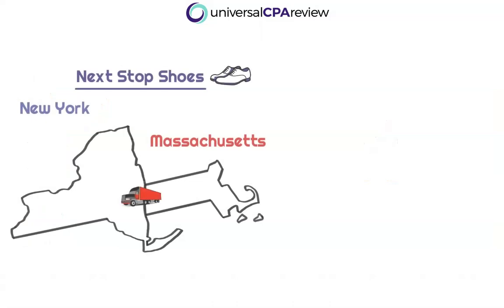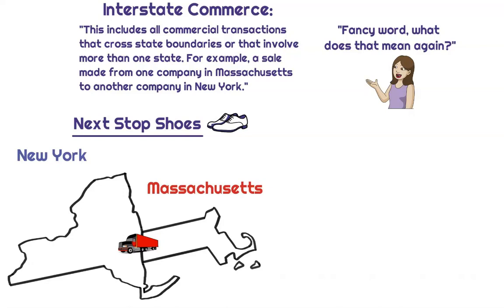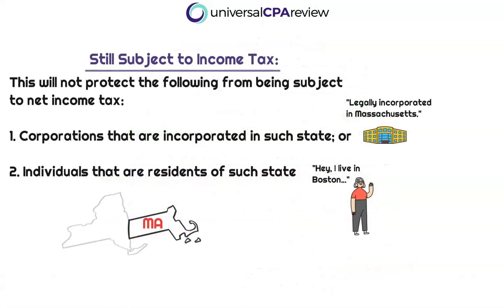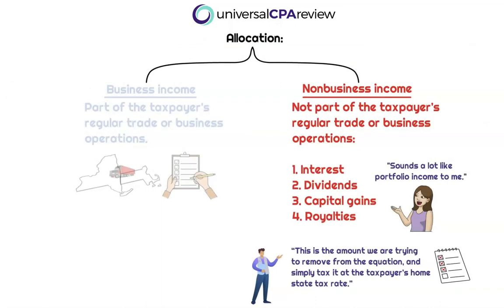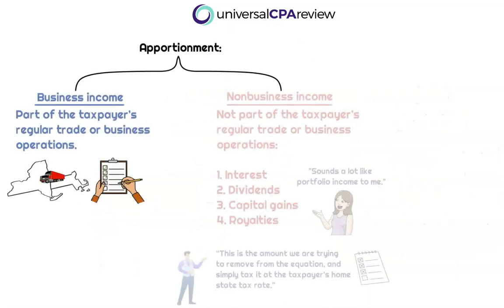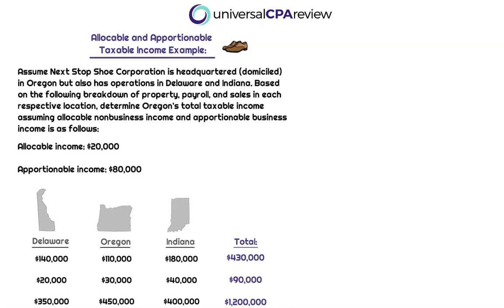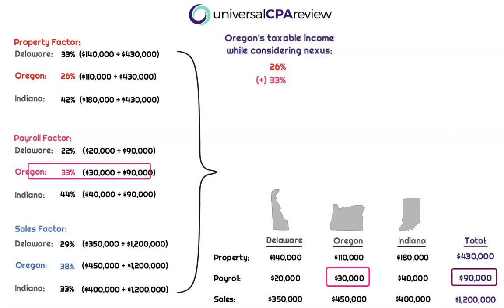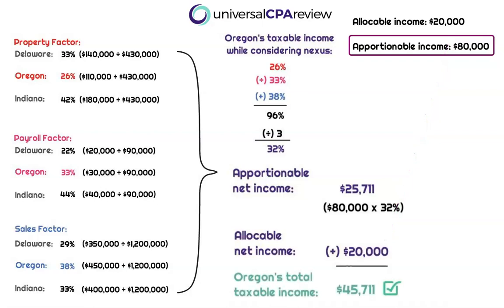Master Multijurisdictional Tax Issues (REG) | Universal CPA Review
The Regulation (REG) exam will test your knowledge on the taxation of transactions that occur between one state to another (multijurisdictional). This will include the taxation of sales tax, gross receipts tax, and franchise tax. Additionally, you will be expected to understand U.S. federal income taxation as it applies to a foreign company’s investment (nonbusiness income) and various other international business transactions.

Topics covered include nexus, allocation and apportionment, foreign branch vs foreign subsidiary, foreign income tax credit, foreign dividend received deduction, controlled foreign corporation, base erosion and anti-abuse tax, Global Intangible Low-Taxed Income, Fixed, Determinable, Annual, or Periodic income (FDAP), and Foreign Account Tax Compliance Act of 2010 (FATCA)